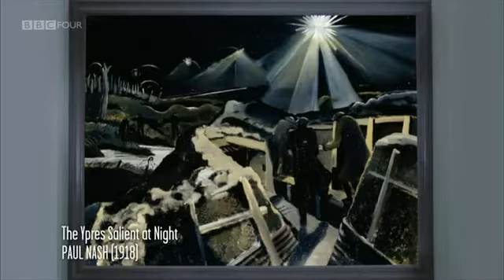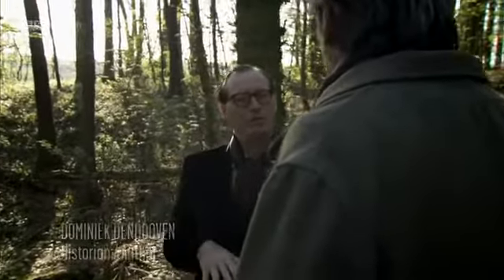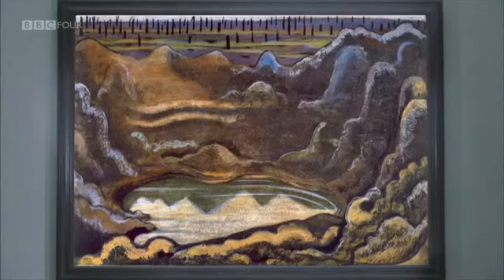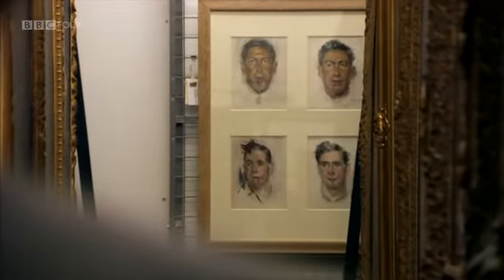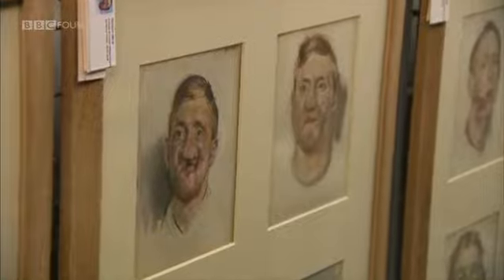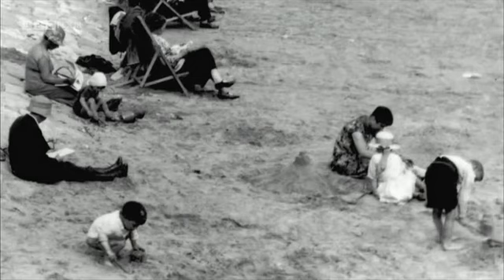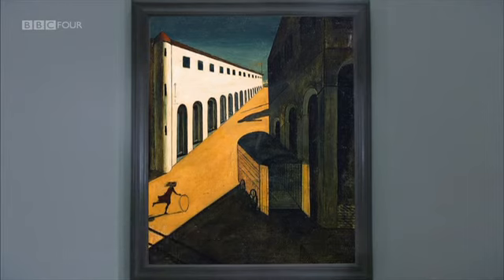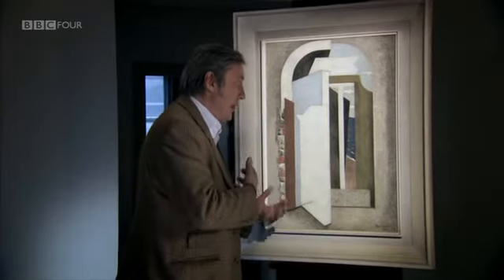Andrew Graham Dixon - The Art of Paul Nash the Ghosts of War part 2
Paul Nash ( 1889 –1946)  British surrealist painter and war artist part 2 of 4